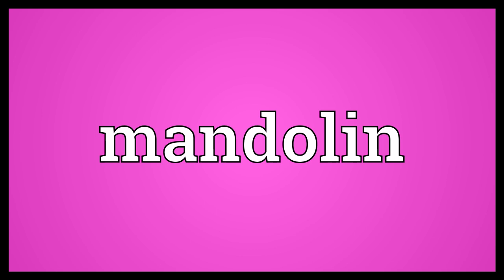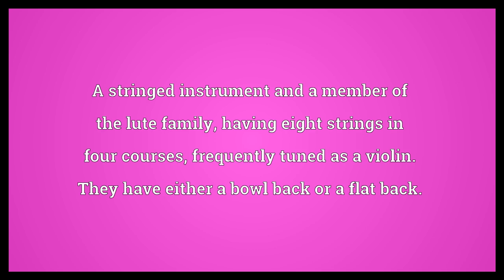Mandolin Meaning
Video shows what mandolin means. A stringed instrument and a member of the lute family, having eight strings in four courses, frequently tuned as a violin. They have either a bowl back or a flat back.. A kitchen tool used for slicing vegetables (usually spelled mandoline).. An RAF World War II code name for patrols to attack enemy railway transport and other ground targets..  Mandolin Meaning. How to pronounce, definition audio dictionary. How to say mandolin. Powered by MaryTTS, Wiktionary